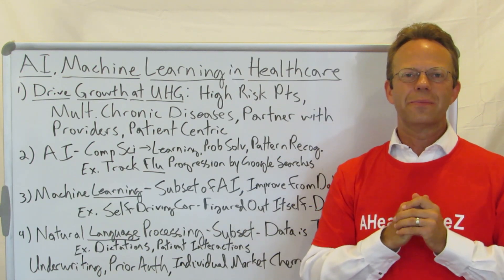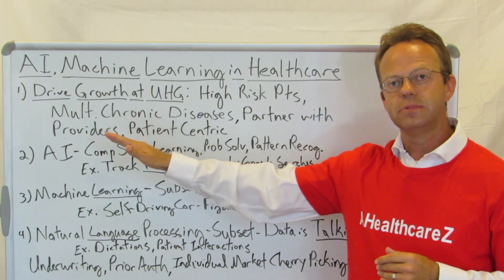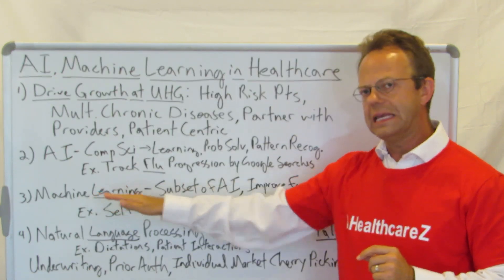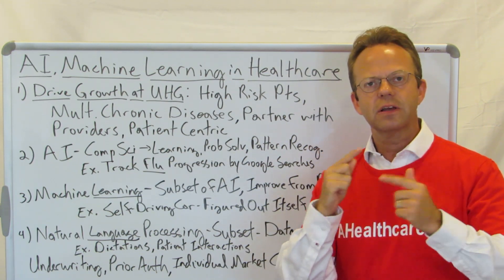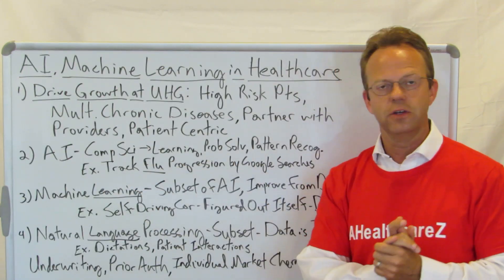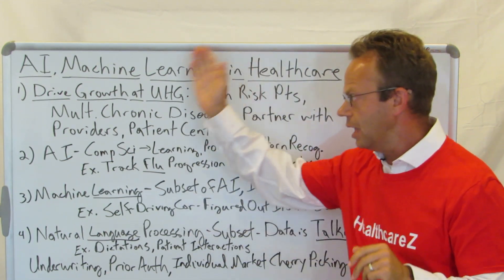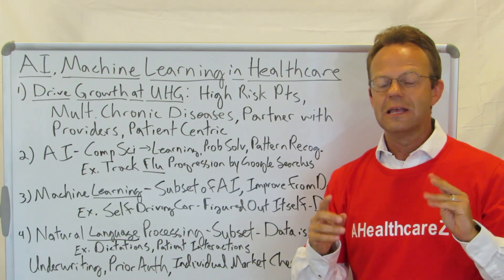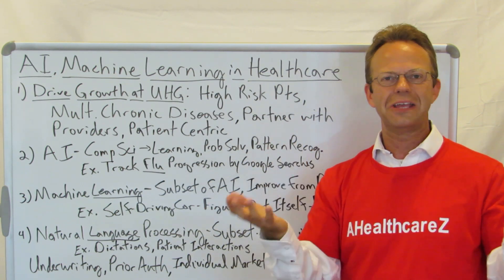AI, Machine Learning and Natural Language Processing in Healthcare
Healthcare, Learn the Differences Among:

1) Artificial Intelligence -

2) Machine Learning

3) Natural Language Processing

Specifically an Annual Report from UnitedHealth Group Says United is Going Drive Growth by Using AI and Machine Learning to 1) Help High Risk Patients, 2) Assist Patients with Multiple Chronic Diseases, 3) Partner with Providers and 4) Be More Patient-Centric.

Some More Concrete Examples of How AI and Machine Learning Can Be Used in Healthcare and Health Insurance Are:
1) Better Underwriting of Risk
2) Much More Highly Focused Prior Authorization
3) Cherry-Pick the Individual Health Insurance Market

However, the Execution of AI's and Machine Learning's Finding Requires Human Behavior Modification--an Almost Impossible Task for Any Insurance Carrier to Accomplish Because of Their Low Credibility with Patients, Doctors and Nurses.

Without Credibility and Trust, All the AI and Machine Learning in the World Will Not Change People's Behavior.

90,000+ Views Per Month Across All Platforms.